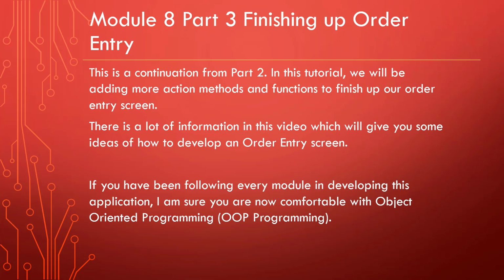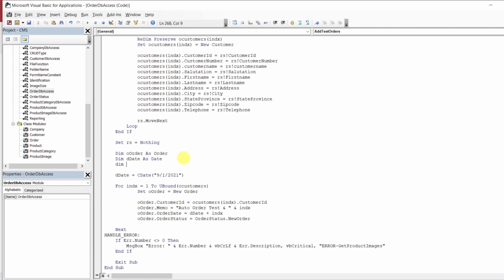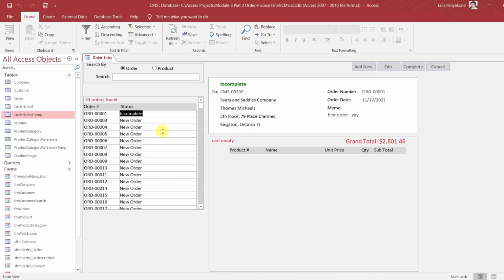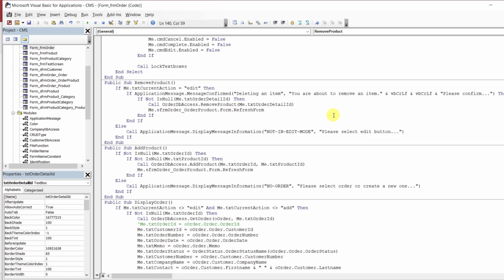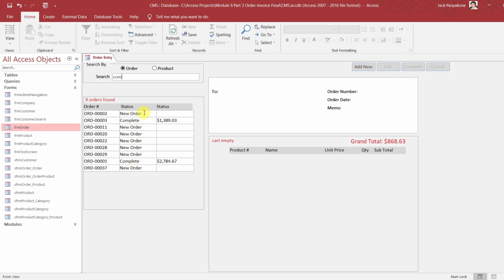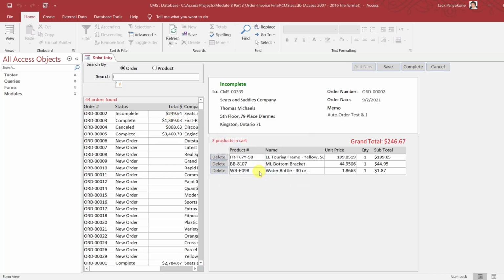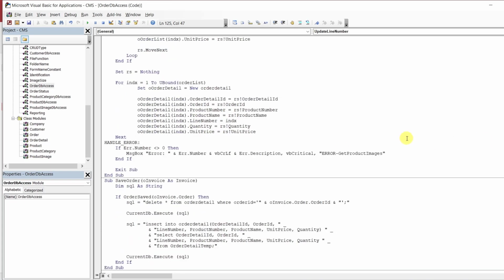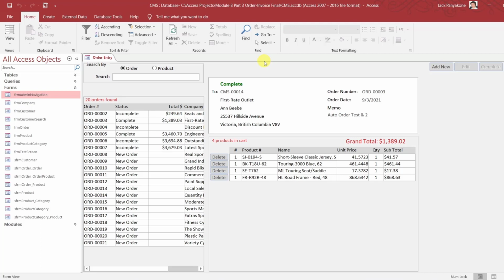CMS Module 8 Part 3 Finishing up the Order Entry Screen - Microsoft Access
This is a continuation from Part 2.

In this step-by-step MSACCESSTUTORIAL video, we will be adding more action methods and functions to finish up our order entry screen.
There is a lot of information in this video which will give you some ideas of how to develop an Order Entry screen.

If you have been following every module in developing this application, I am sure you are now comfortable with Object Oriented Programming (OOP Programming).